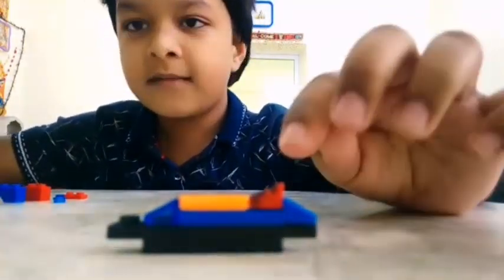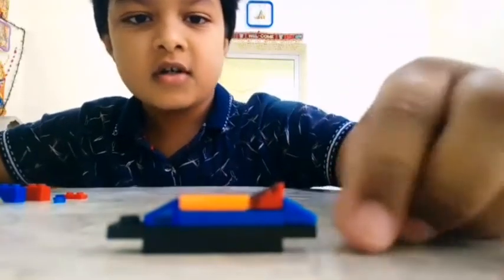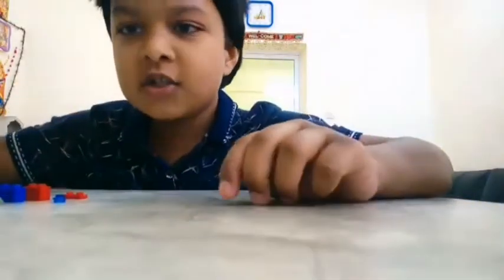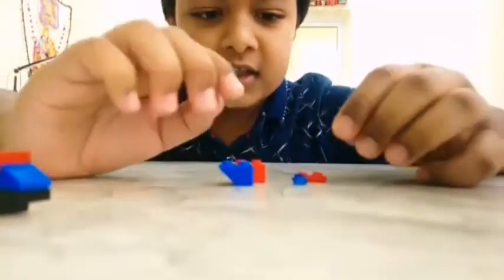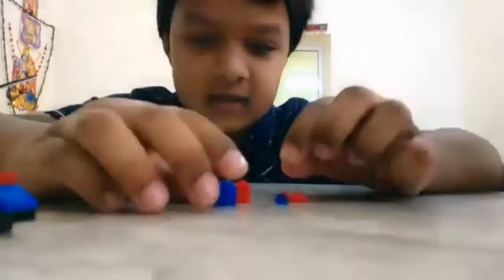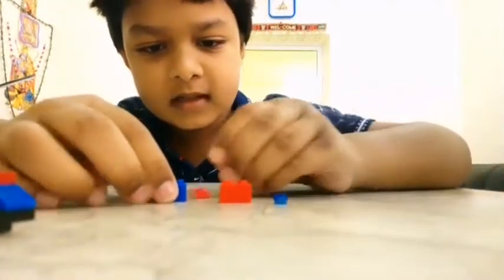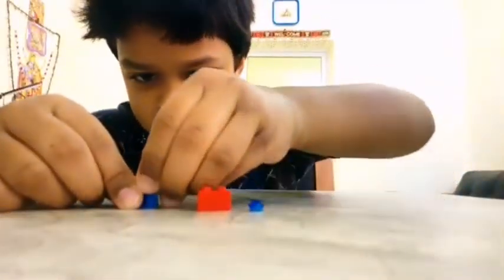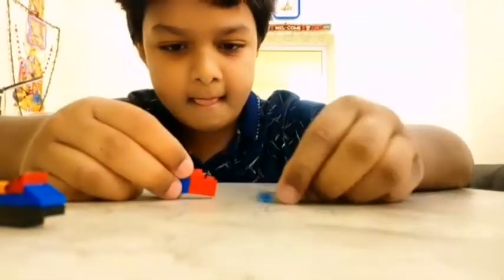Cruise ship cargo ship LEGO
Cruise ship cargo ship Lego ship 🚢⚓